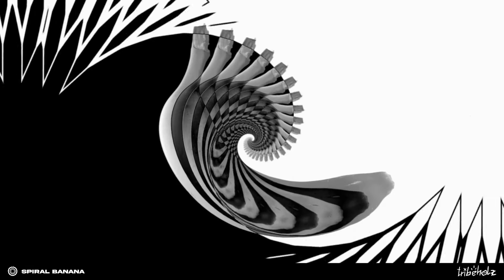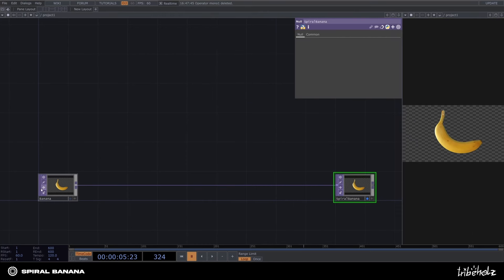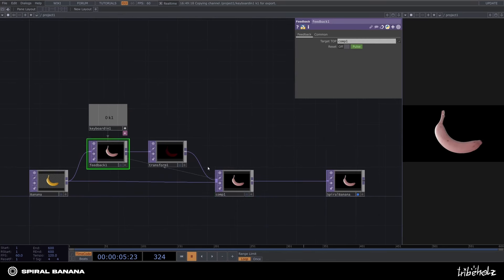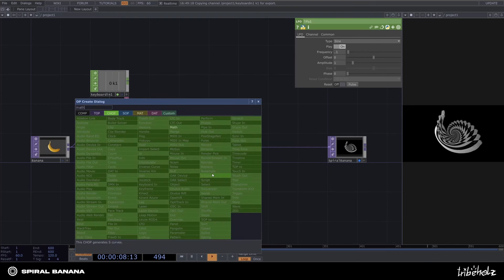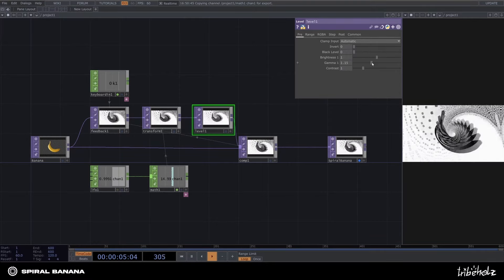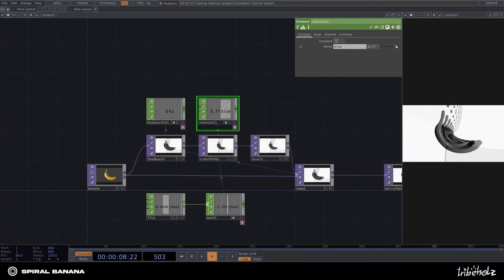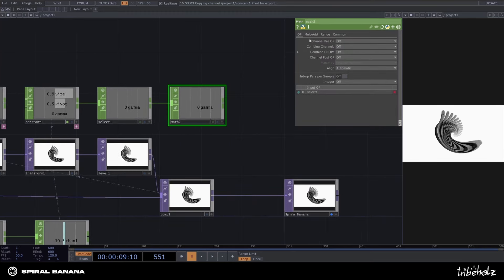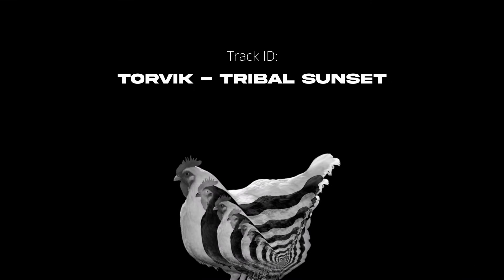Spiral Feedback Banana - TouchDesigner Tutorial [Beginner]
Transforming stuff to black and white feedback spirals. [Downloads below]

Enjoy & have a nice one! ❤